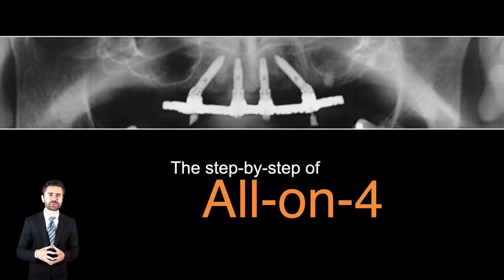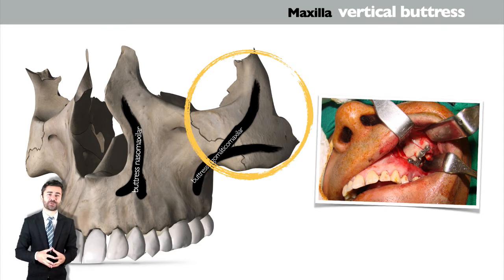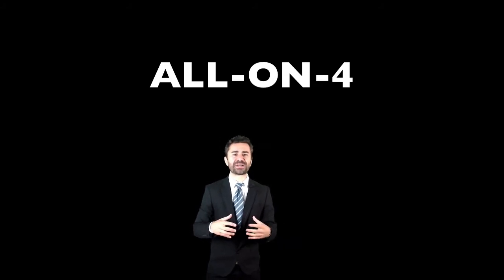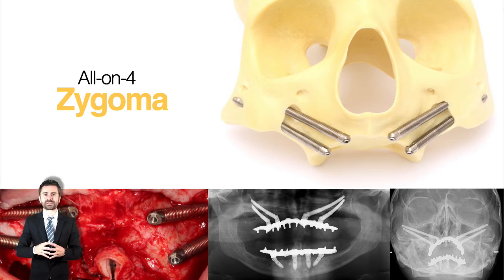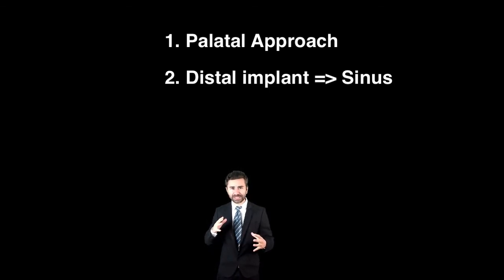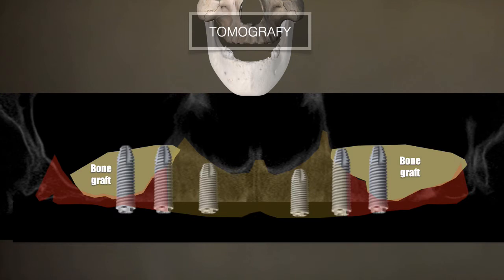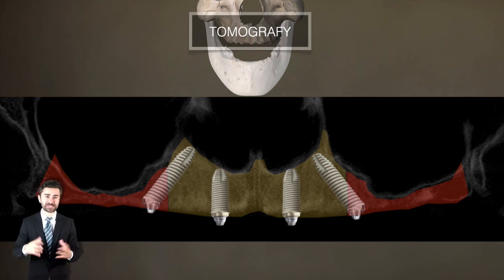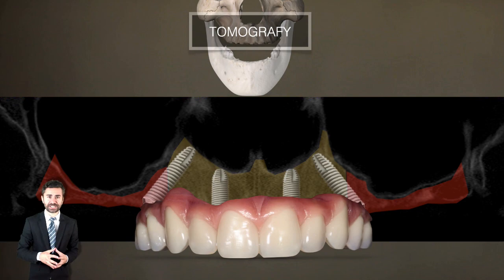The "No Bullshit Concept" of All-on-4 Technique. Practical Concepts and Surgical Technique. (PART I)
Yes, the Allon4 is a simplified technique, but it is not simple. What we will see here are practical concepts of those who do what they teach and not just replicate what they've read. It is possible to theorize Allon4, dive into the preambles of finite element analysis studies, biomechanics, clinical studies, peri-implant bone remodeling, among other factors. All this information is published and serves as a scientific basis for us to be able to execute the Allon4 technique with a strong scientific basis. But assuming that all of this publication does exists and what you want is to implement the result of it in your clinical practice, see this video.

All-on-4 Standard. In this modality, we will install four normal implants in the anterior region of the maxilla. It is indicated when we have remaining bone below the piriform aperture and canine buttress region.

The distal implants need to be tilted around 45o tangent to the anterior wall of the maxillary sinus, and the emergence of the prosthetic screw will generally come out at the level of the 1st upper premolar or posterior. The central implants are installed using a palatal approach.

When we do not have the available bone structure to install these distal implants, but there is a condition to place two implants in the anterior region, usually adjacent to the incisive foramen, we will use the All-on-4 Hybrid modality, where we will associate two zygomatic implants to these two central implants.

In cases of severe atrophy where there is no possibility of installing implants on maxilla, we will use the All-on-4 Zygoma modality, where four zygomatic implants are placed in the zygomatic bone (quad zygoma).

Also take a look at the ZYGOMA 2.0 COURSE